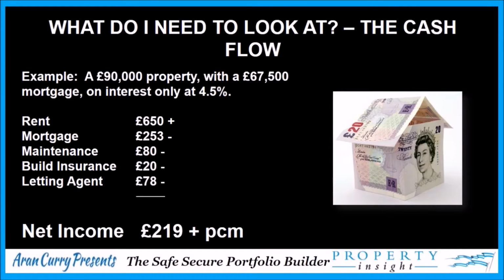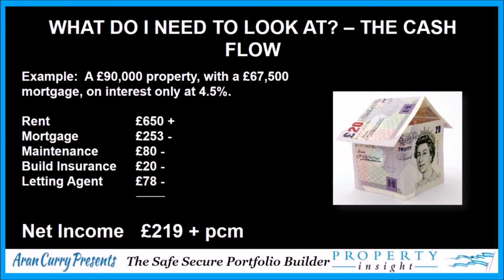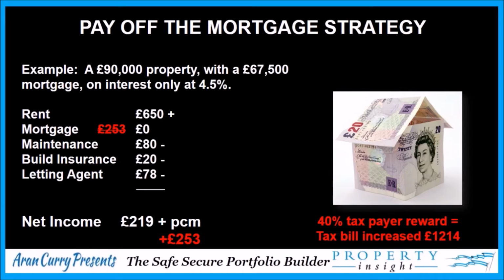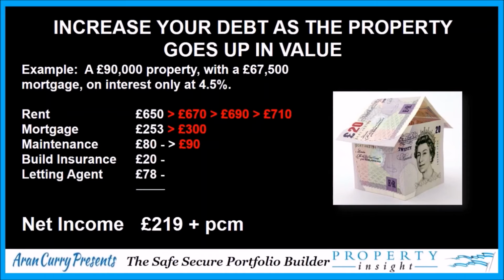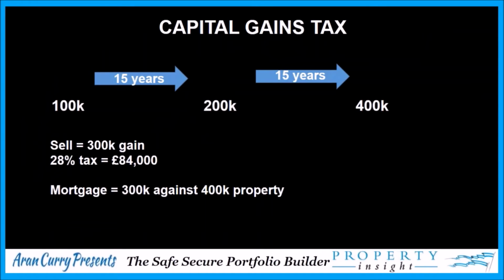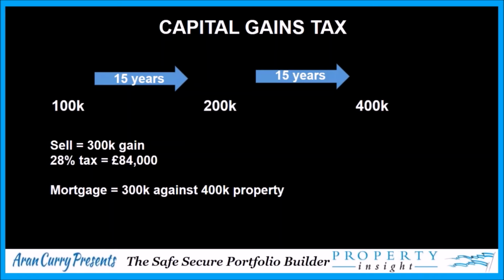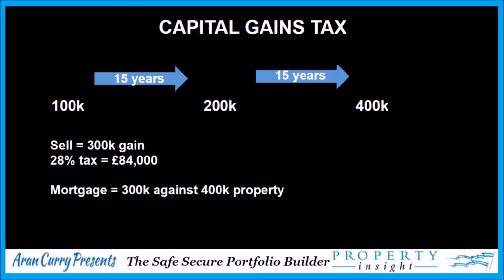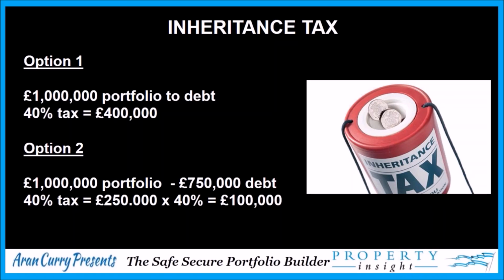Managing Property Tax for Investing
Aran Curry shares how you can manage your property tax and become tax efficient with your property investing - this includes capital gains tax, income tax & inheritance tax. ____________________________________________________

If you liked this video, you will love our video all about tax and the tax changes.

If you find these video’s useful, you can actually get a FREE copy of my book ‘The Property Coach’

To find out more about Aran Curry and the brilliant education he has to offer, visit the
About Aran

Aran Curry is one of the market leading educators and ‘do it for you’ leaders in the UK property industry. An investor with twenty years’ experience, over 110 properties of his own and over 100 joint venture properties. In the last three years alone he has educated over 20,000 people and helped them on their property journey. With his team he has helped investors, clients and himself to buy over 1000 UK buy to let properties.